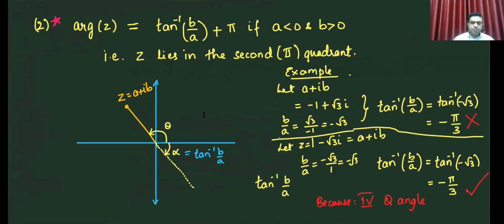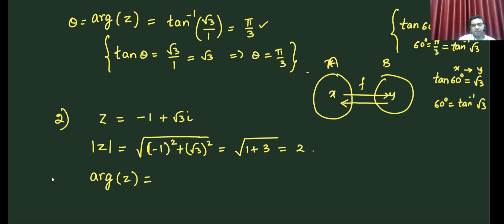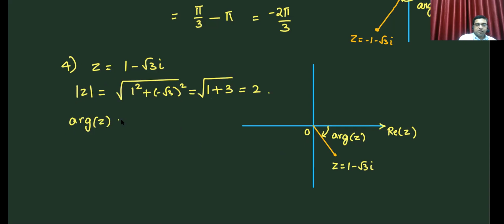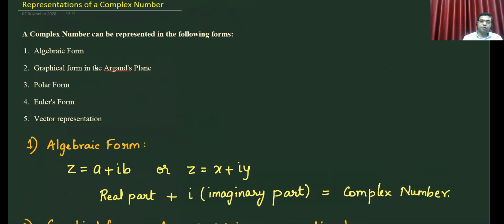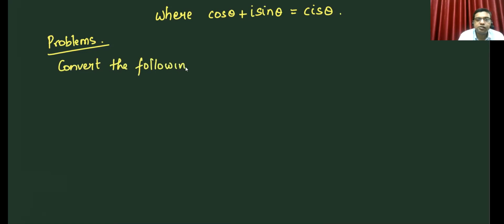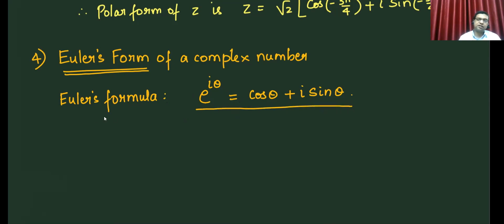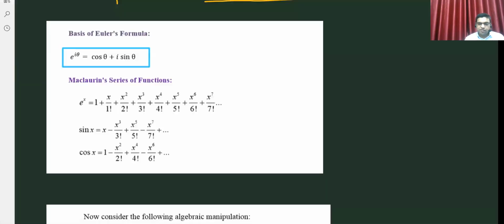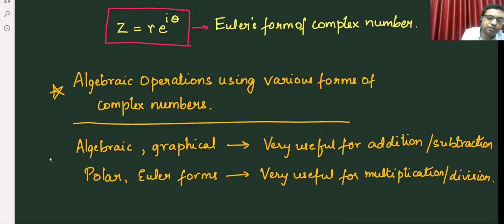Complex Number 03 - Representation of Complex Numbers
In this class first we will solve a few problems on modulus and argument of complex numbers. Then we will discuss about different ways available for representing a complex number viz. graphical, algebraic etc.,